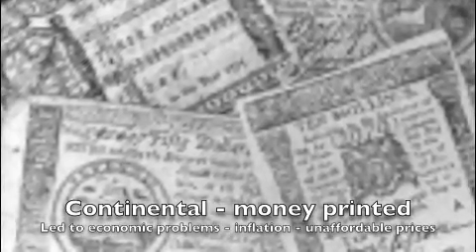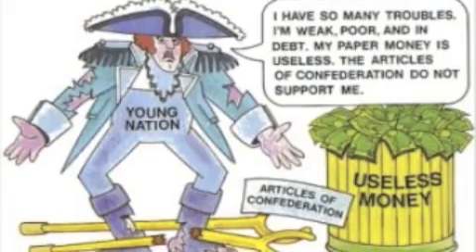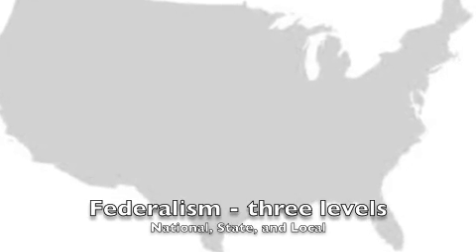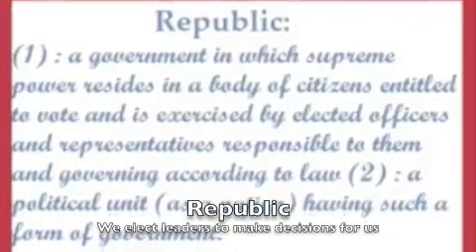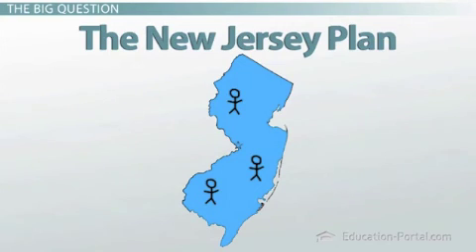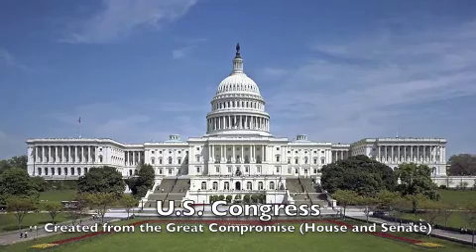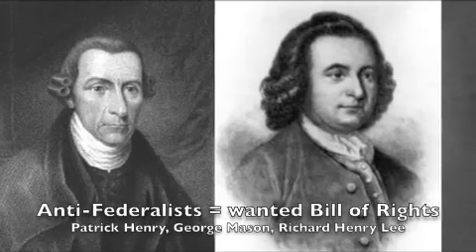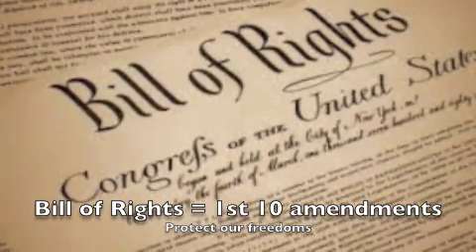Creation of American Government